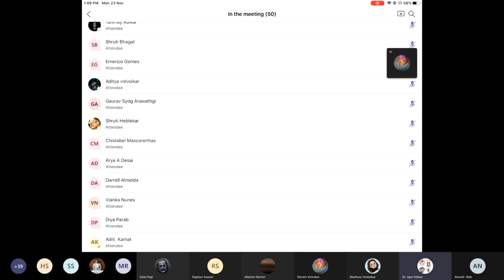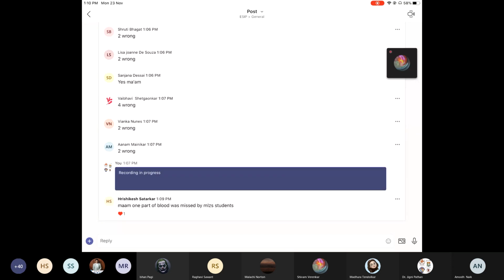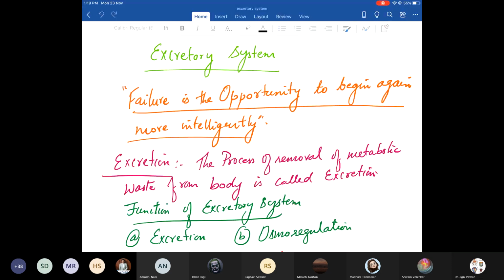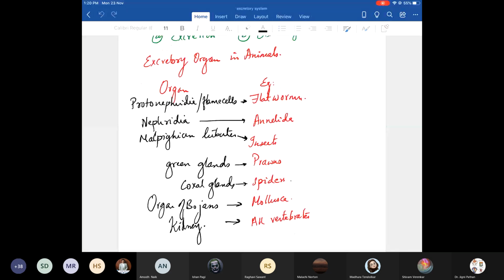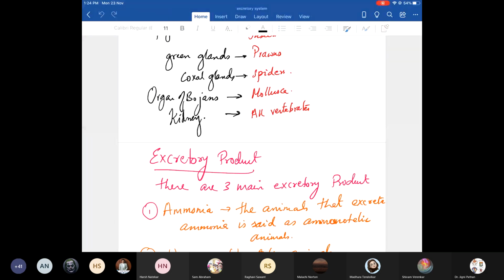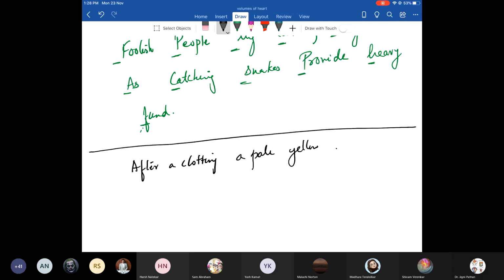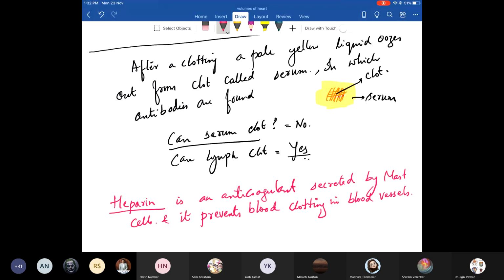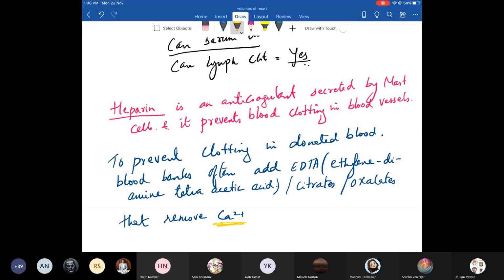ZOOLOGY BLOOD CLOTTING